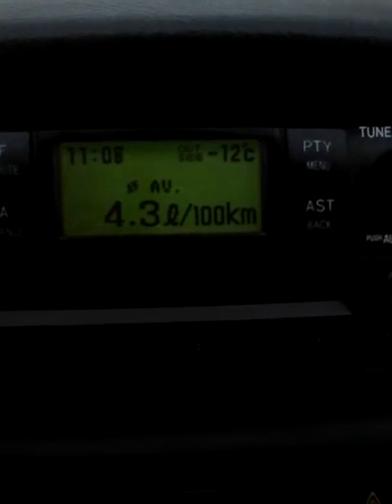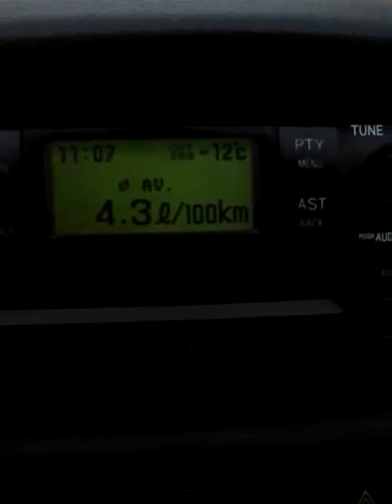Cum pornim masina cu motor disel, daca in rezervor e motorina de vara?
Acest lucru se intimpla , atunci cind afara sa racit brusc, iar la alimentatie te-au alimentat cu motorina de vara...